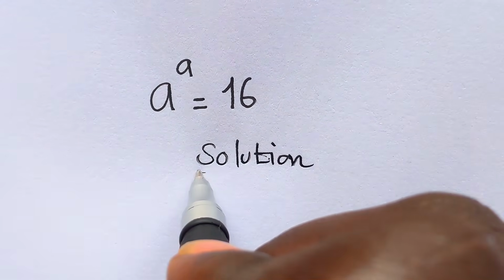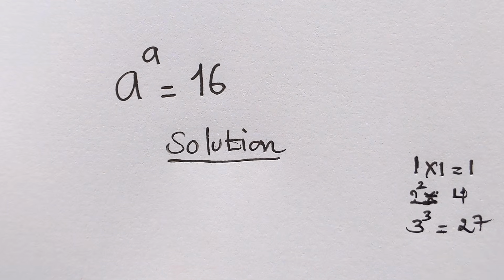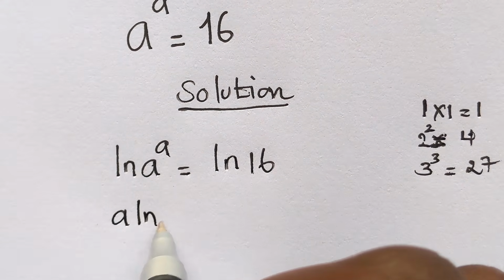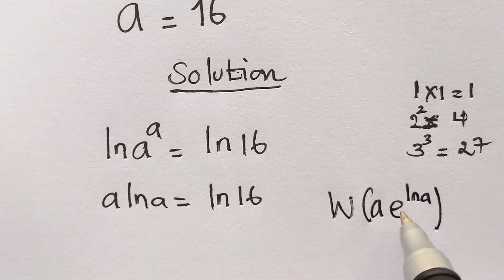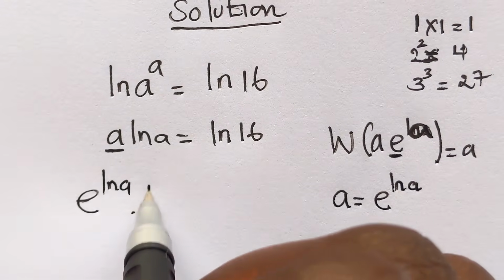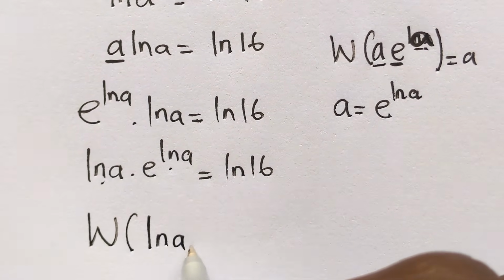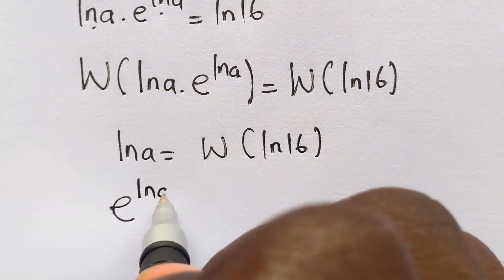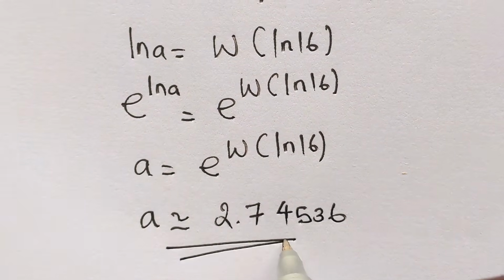Germany | Maths Olympiad | Can You Solve this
Hello everyone ,Welcome to Fiston Blessed Maths Tutor. In this video i solve a tricky exponential expression. Find the value of a?